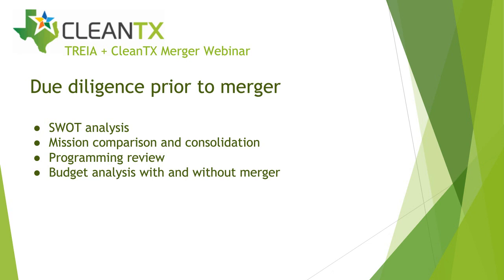TREIA & CleanTX Merger Webinar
We have formally announced the merger of Texas Renewable Energy Industries Alliance (TREIA) and CleanTX.

Here is a webinar we hosted that discusses the merger, the details of the new combined organization and what you can expect from CleanTX.